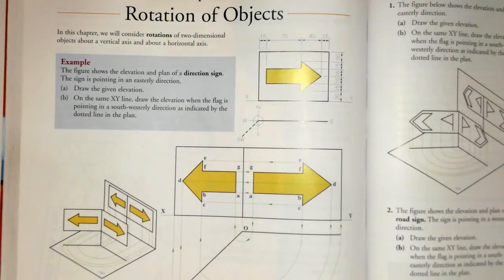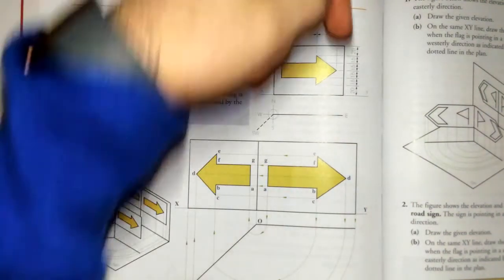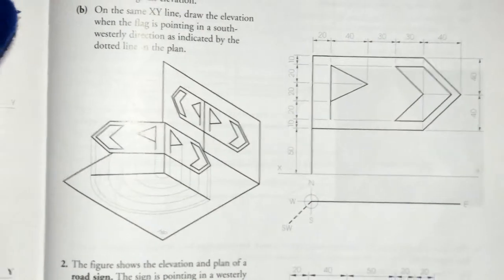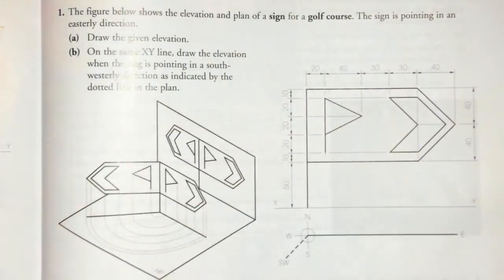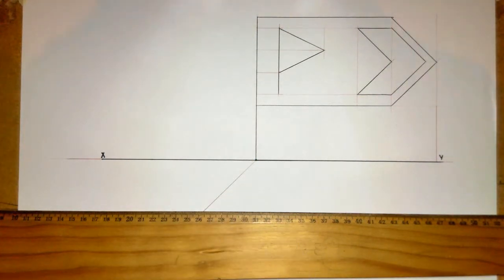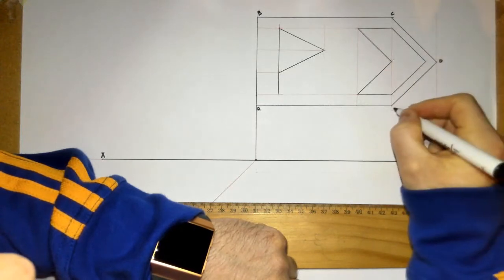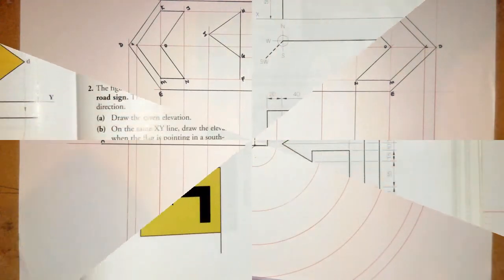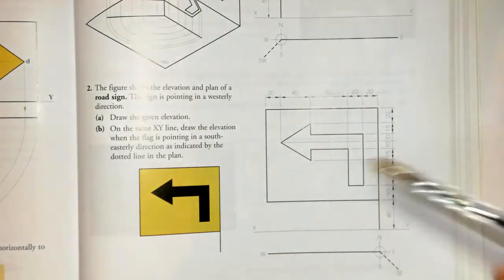3rd Year Rotation of Objects (Introduction)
- Recap on Rotation of Objects (Flag/Sign)
- Rotating object and projecting a new elevation based on new Plan View angle